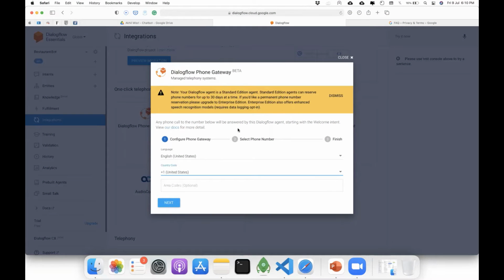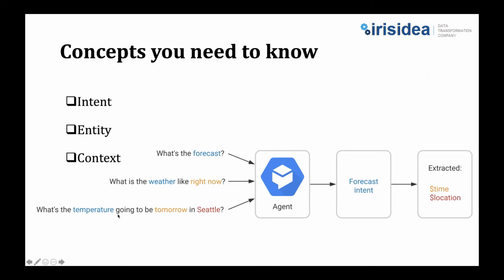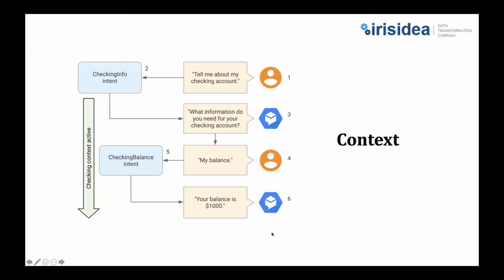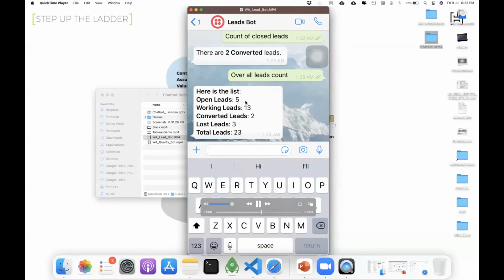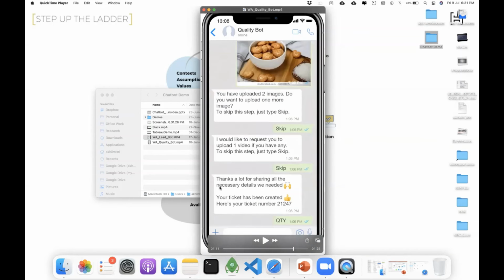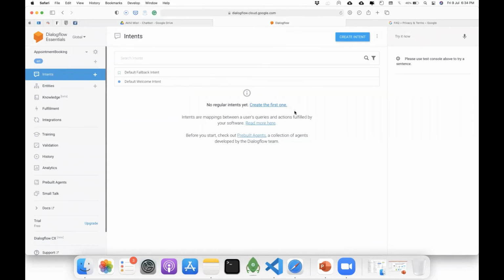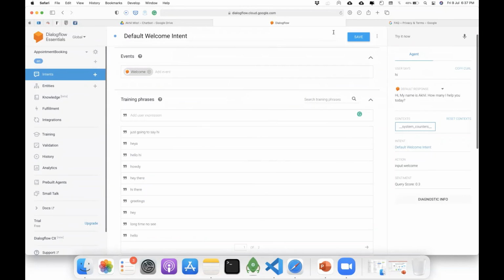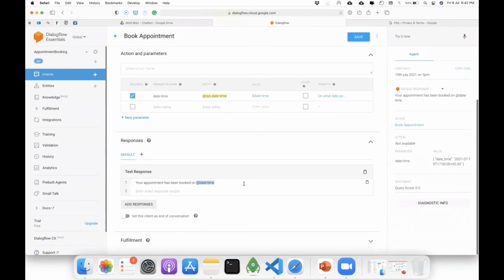What is Chatbot and how to develop a Chatbot using DialogFlow - 3